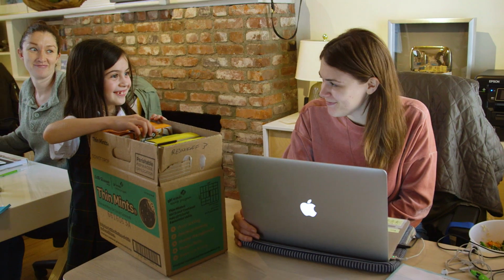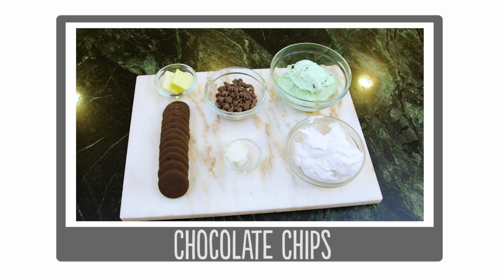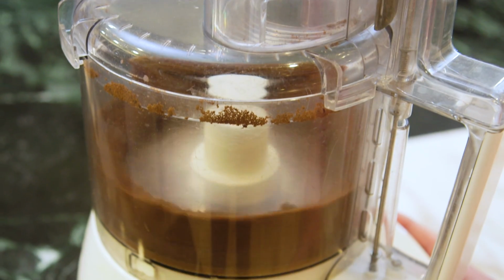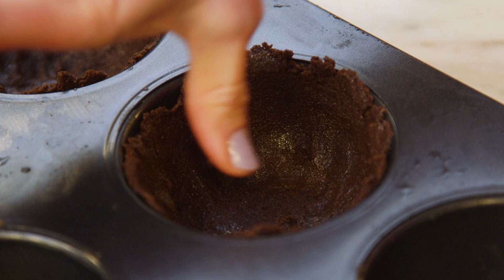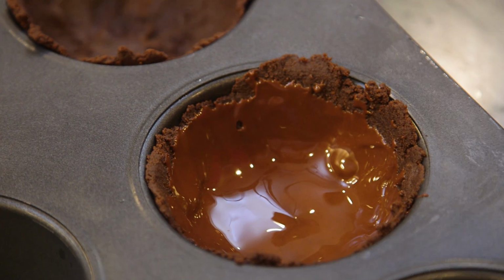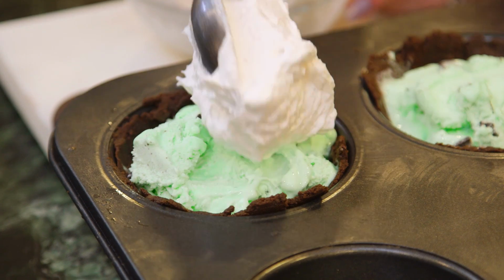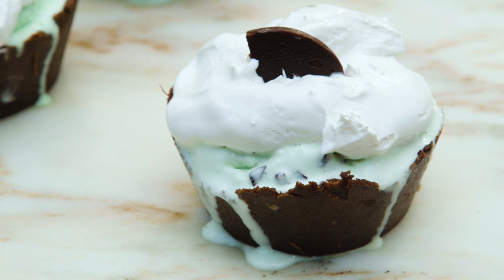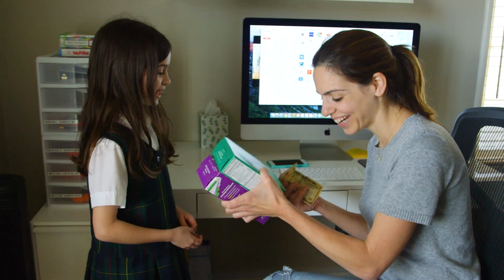EAT | Girl Scout Cookie Ice Cream Pie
Now that Avery is a Girl Scout, we have a few extra Thin Mints laying around the house.  I wasn't about to let those cookies go to waste, and this Ice Cream Pie with a Thin Mint crust is my favorite dessert of the season.

INGREDIENTS
- Thin Mints*
- Melted Butter
- Ice Cream (I used Mint Chip)
- Whipped Topping (I used So Delicious Coco Whip)

* For 2 jumbo cupcakes, I used one sleeve or 12 cookies and 2 tablespoons melted butter.  For a regular size pie, use a box of cookies and 1/4 cup melted butter.

DIRECTIONS
1) Pulse the Thin Mints in a food processor until you have fine crumbs you can also do this in a sealed plastic bag).  While your food processor is on low, drizzle in the melted butter.

2) Scoop your crust into your muffin tin.  Using damp fingers, press the mixture into the bottom and up the sides of each muffin.  Place in freezer for about 15 minutes.

3)  Melt your chocolate chips and coconut oil in 30 second intervals in the microwave, stirring each time.

4)  Coat each crust with a little melted chocolate.  Freeze for 5 minutes.

5)  Scoop in a heap of ice cream and a dollop of whipped topping.  Freeze until firm, about one hour.

Thank you for making us the #1 Parenting Network on YouTube!

We provide our videos for entertainment and promotional purposes only.  It is your responsibility to evaluate the accuracy, timeliness, completeness, or usefulness of the content, instructions and advice contained in our videos.  WUM is not liable for any loss or damage caused by your reliance on anything contained in our videos.